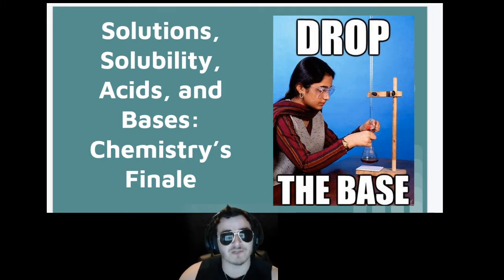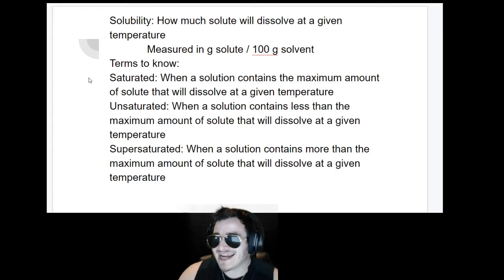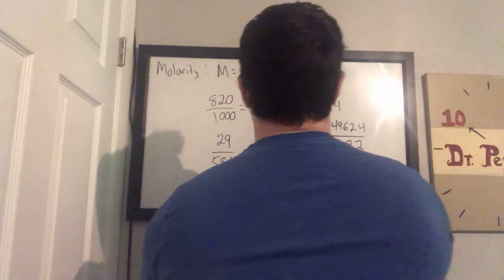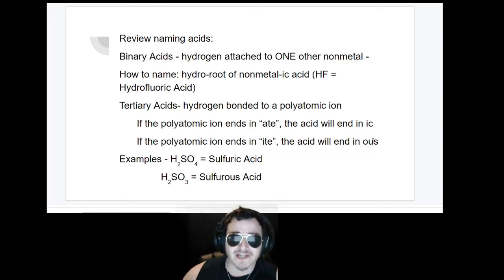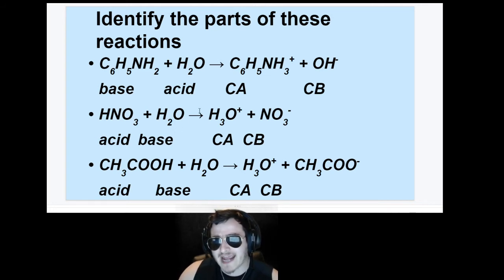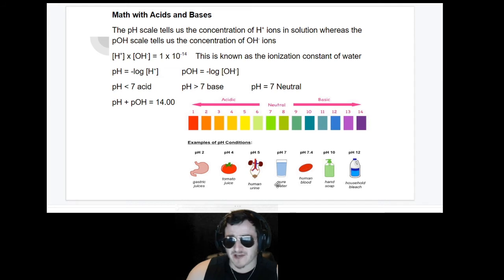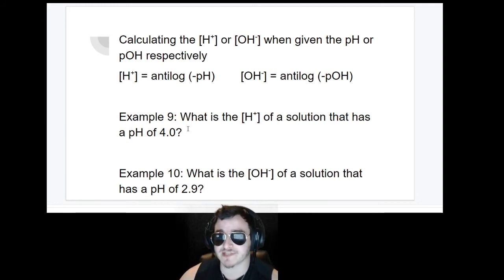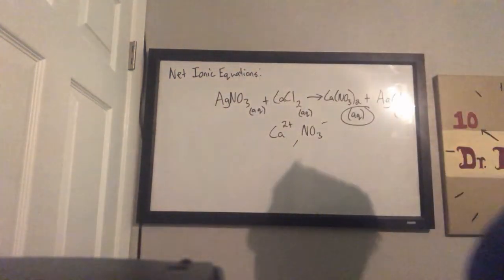Solutions (Molarity and Dilutions) and Acids/Bases (Properties and pH Calculations)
Use the links below to grab your own set of notes and slides to follow along with the video!